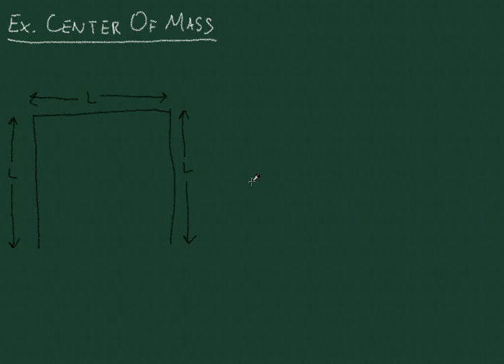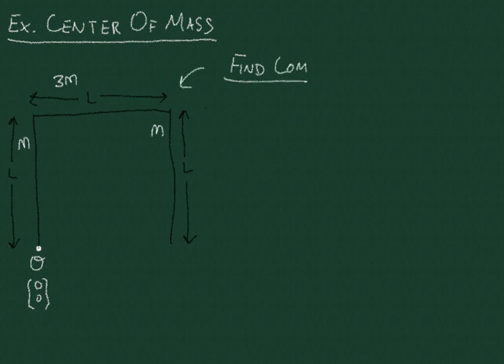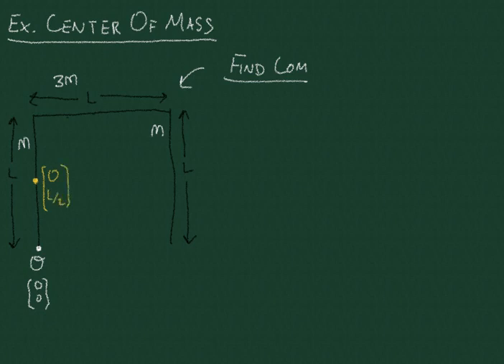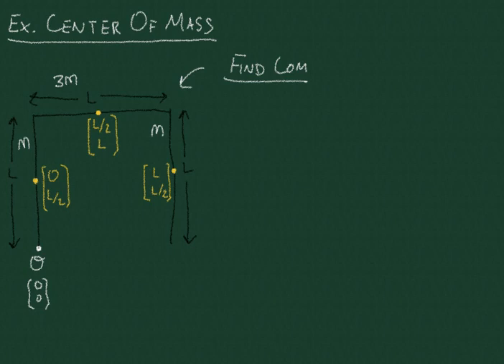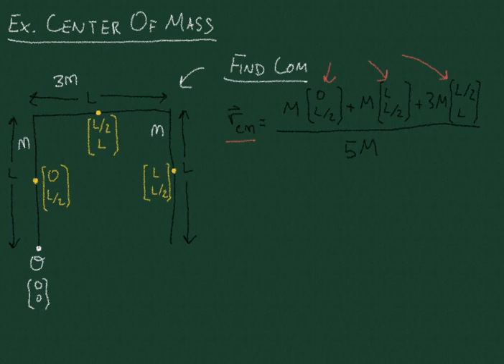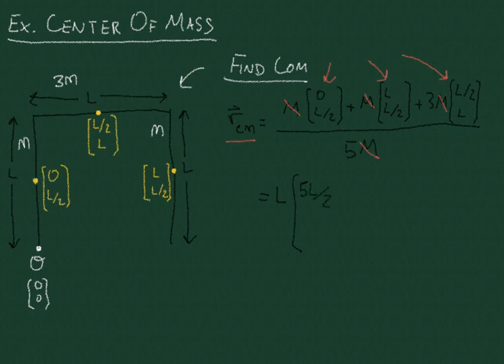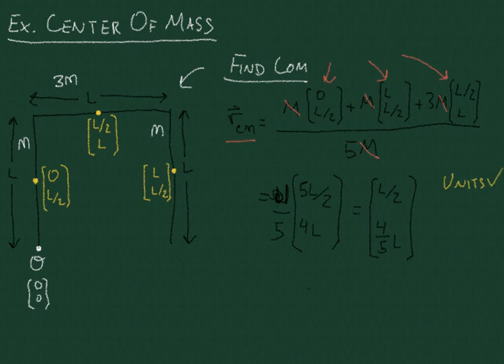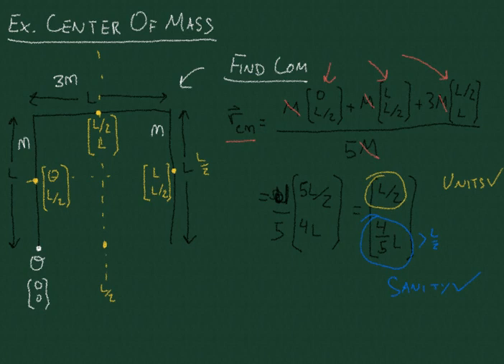Ex. Center of Mass